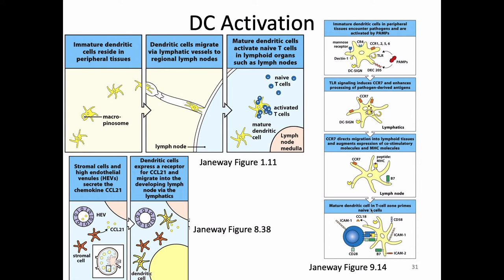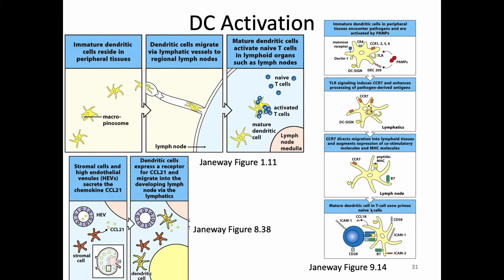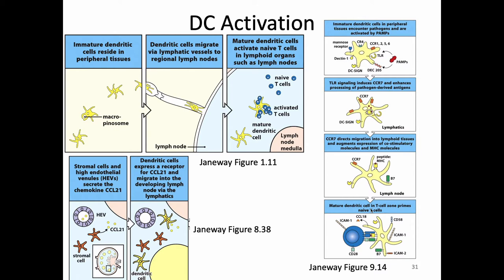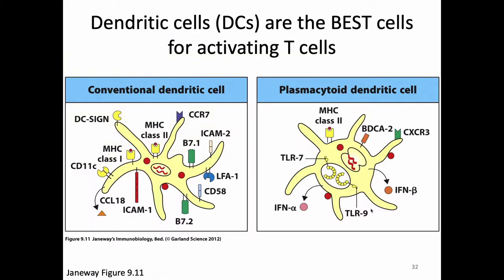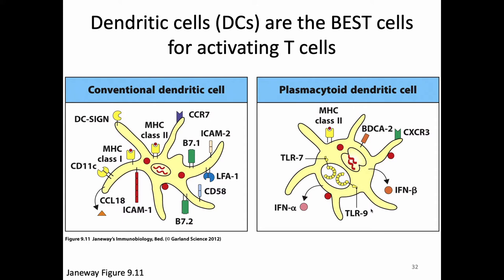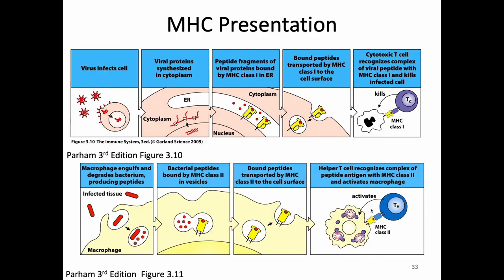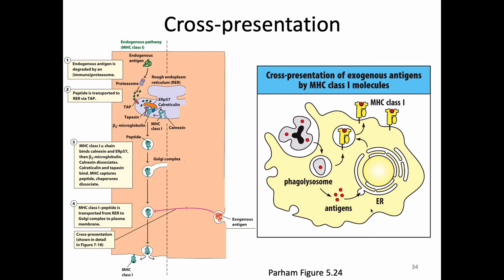Immunology Fall 2021: Lecture 24 T Cell Activation Part 2